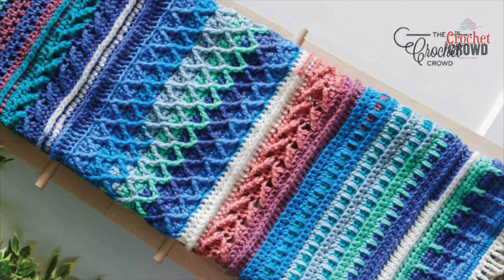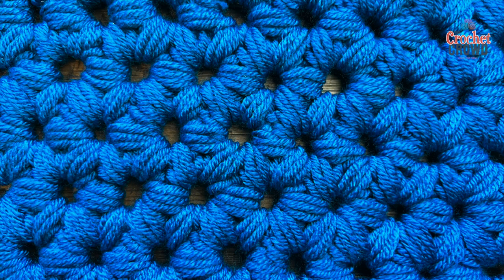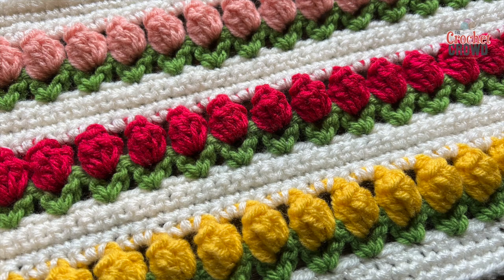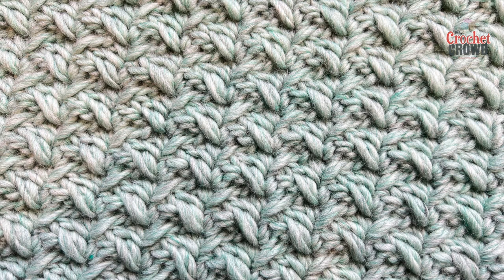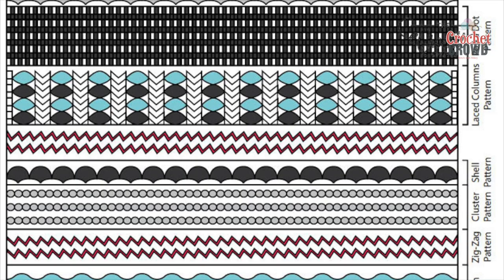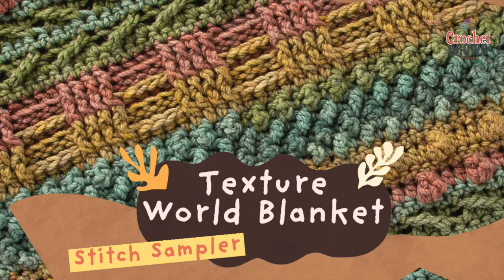Special Crochet Stitch Library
Basic stitches are combined with other stitches form stitch names like the Tulip Stitch, Alpine Stitch, and so many more. This library is dedicated to showing you so many great texture stitches.